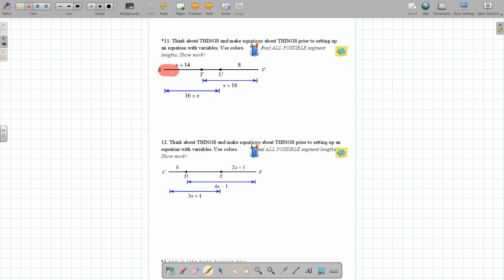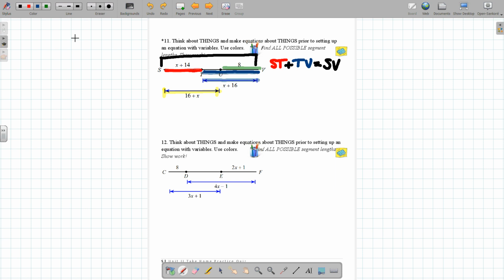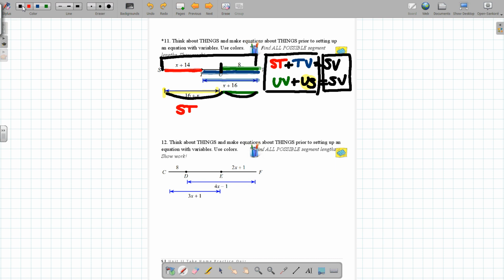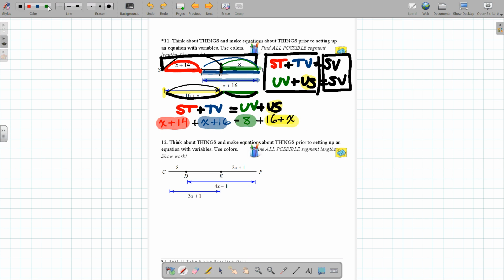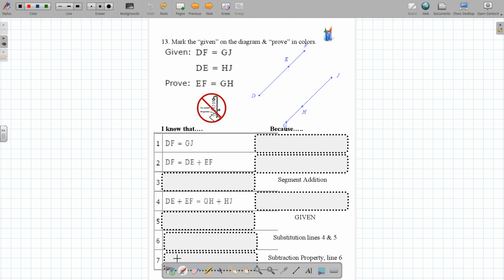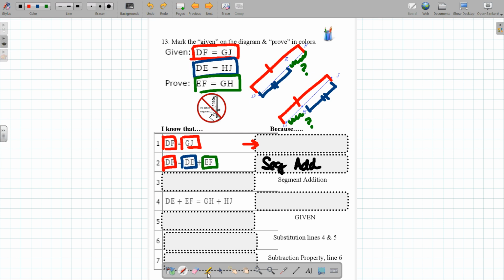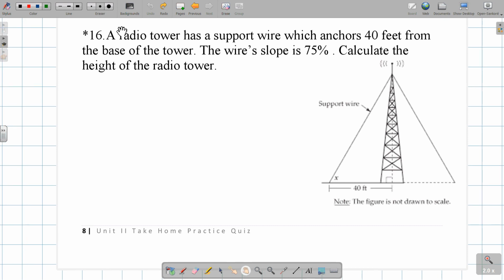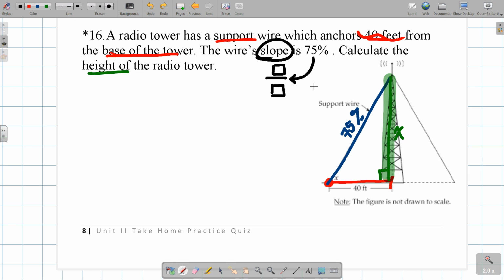Unit II THPQ Help video problems 11 15